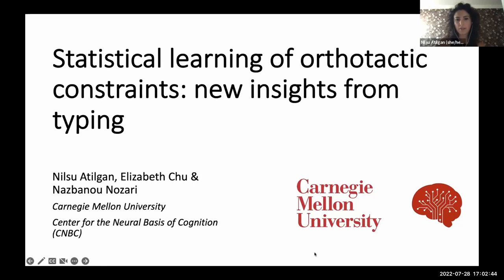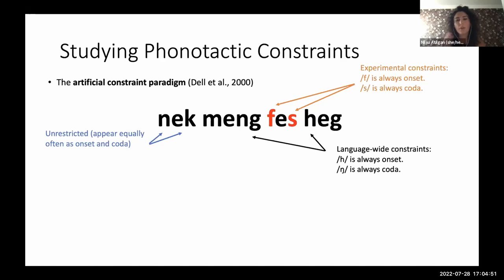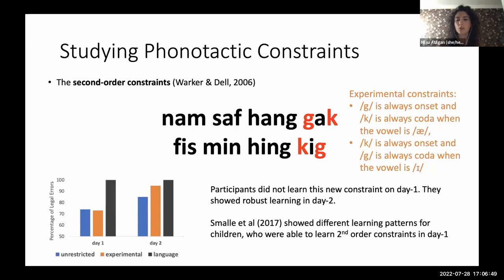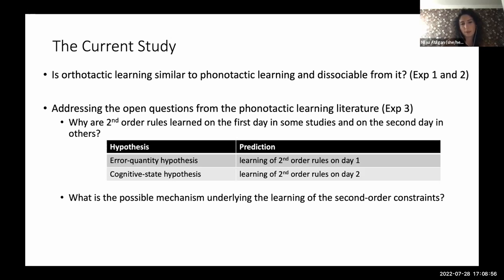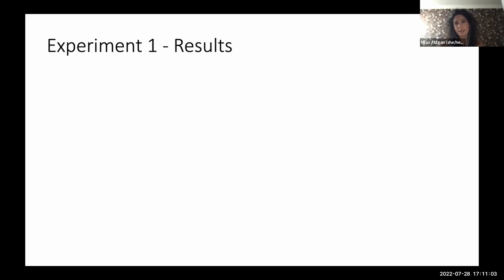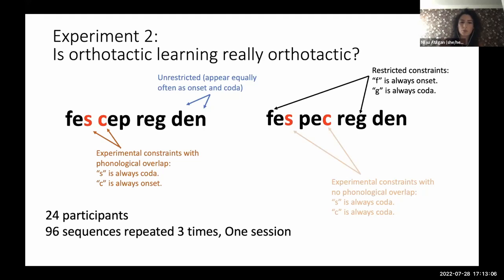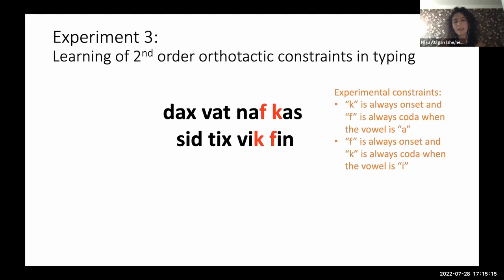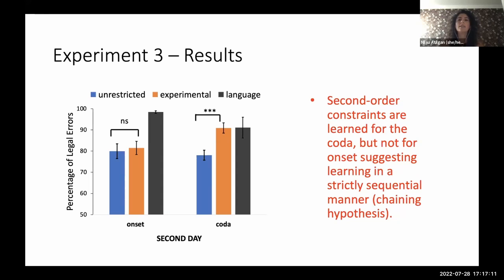T4.3: Statistical Learning of Orthotactic Constraints: New Insights From Typing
Nilsu Atilgan